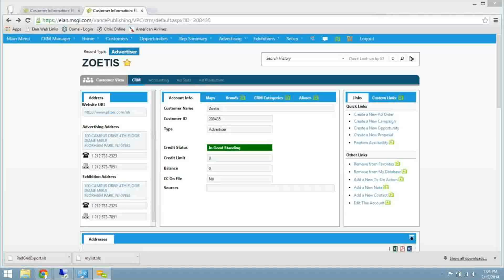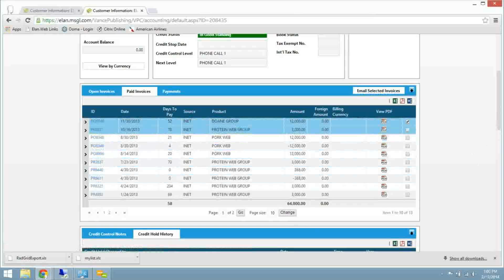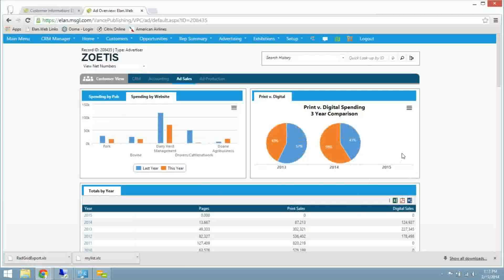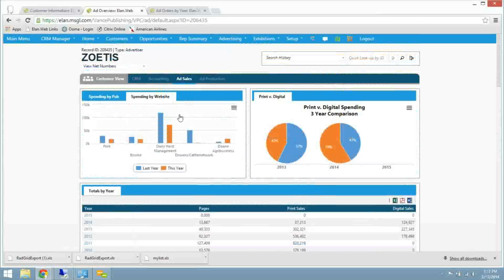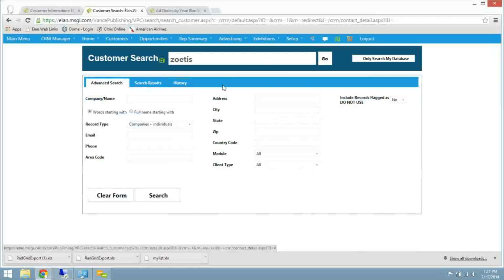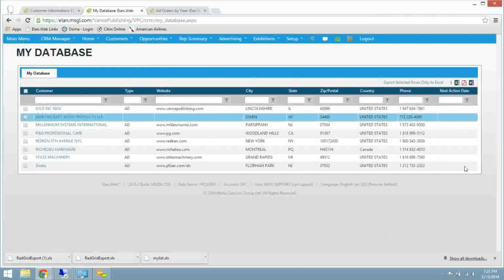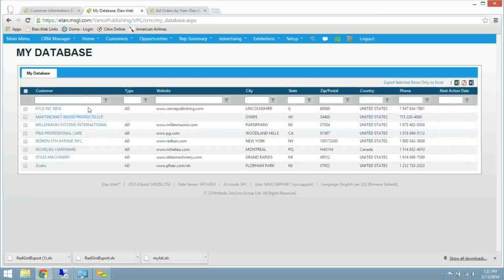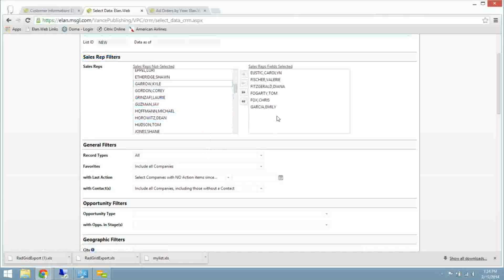Customer Screen, My DB, My Lists Vance Publishing Lenexa Group 2014 02 19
This video covers multiple features of the CRM module including customer screen, My database, and My Lists.